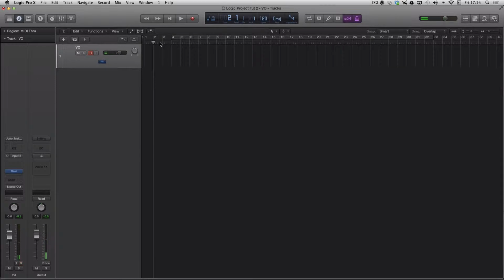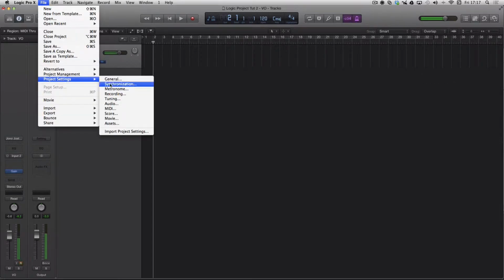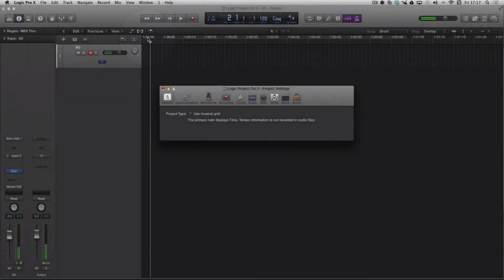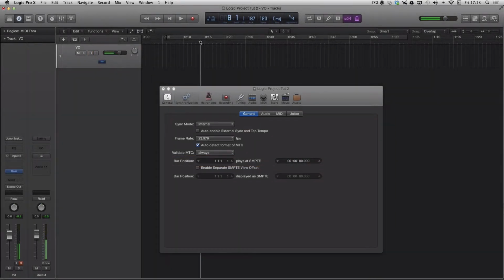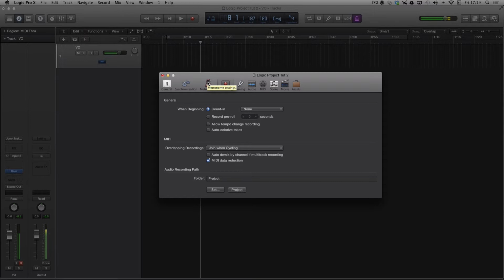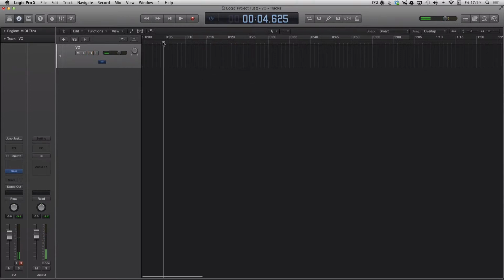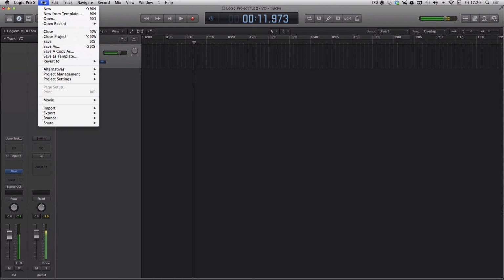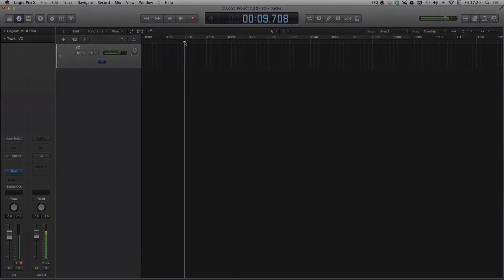#2 Making a template for voicing in Logic X: Part 1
How to make a template for recording voiceovers in Logic X. Includes turning off the musical grid to work in time rather than bars and beats.